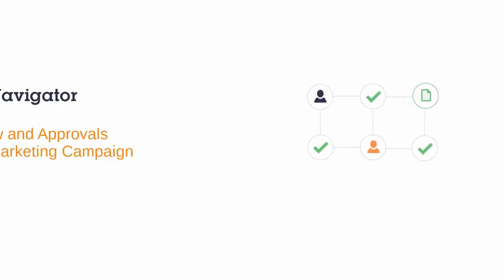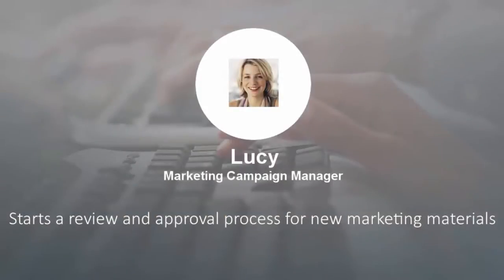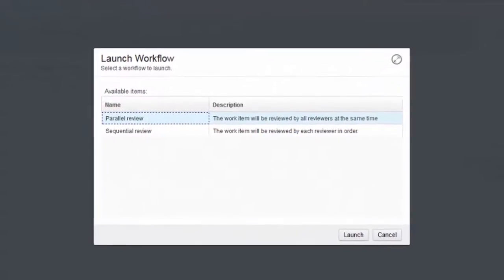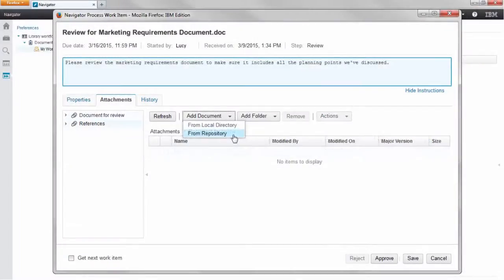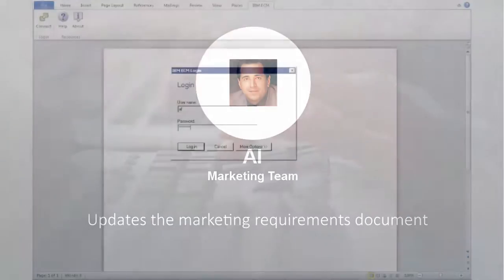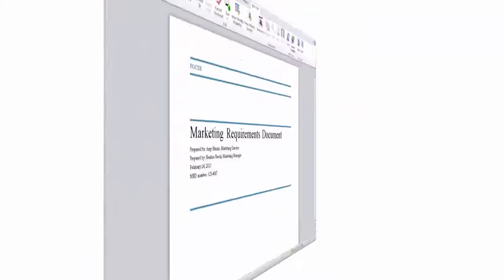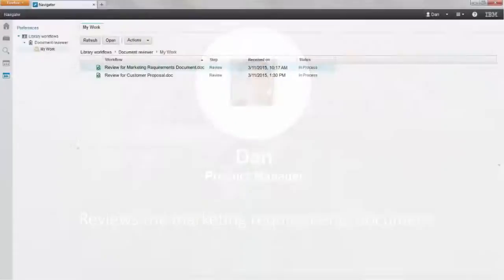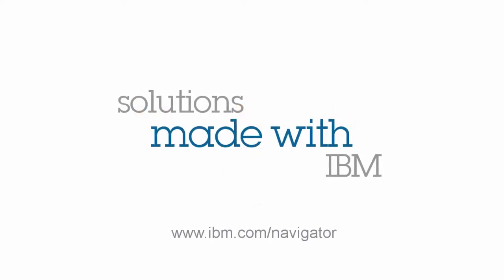IBM Navigator - Review and Approvals for a Marketing Campaign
In this demo, you will see how IBM Navigator makes review and approvals efficient, provides your team with the most up to date versions of documents, and provides a cloud solution for collaboration across your organization. This marketing team has been working alongside the Product Management and Sales departments to complete the early planning stages of a new product campaign. The team has prepared new marketing materials that need to be reviewed by the other departments before they are finalized.